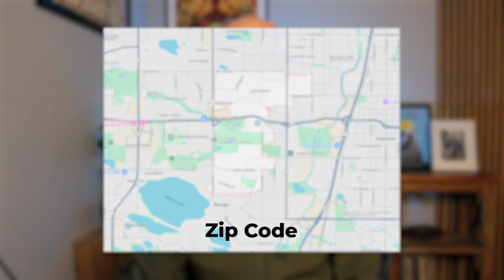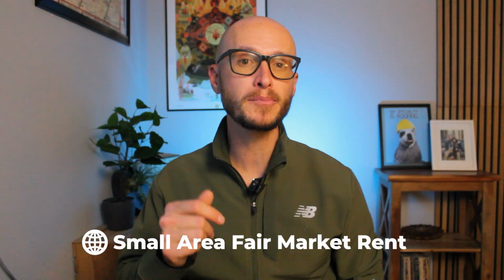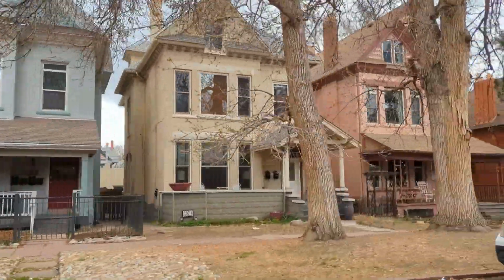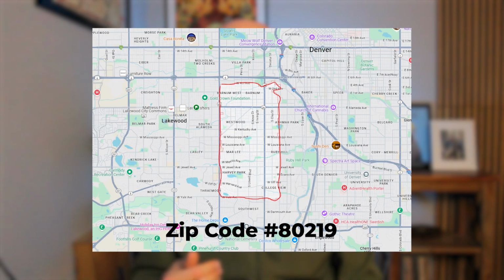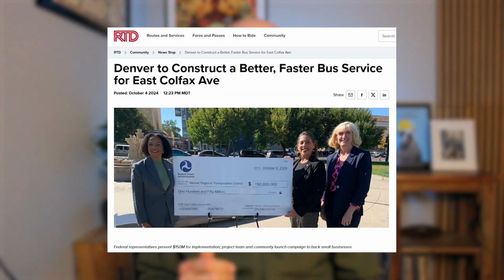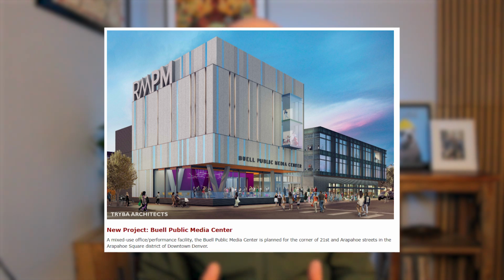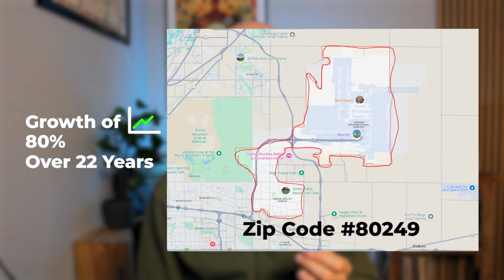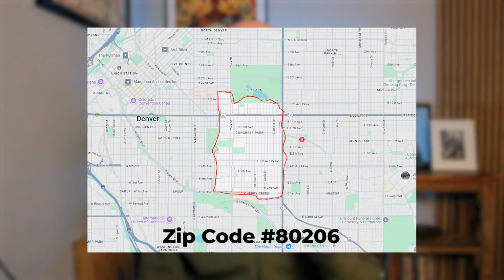Denvers Top 3 Zip Codes For 2025 (The Up and Coming Denver Neighborhoods)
In today's video, I’m diving deep into the top 3 zip codes that promise the biggest bang for your buck in Denver!

What You'll Learn:
👉 The zip codes with the highest property appreciation rates 📈
👉 Where rents are increasing the fastest 💰
👉 The hottest neighborhoods with new developments 🏗️
👉 Denver’s fastest-growing areas 🌆

Whether you’re looking to buy, invest, or just stay in the know about Denver’s real estate market, this is THE video you don’t want to miss! - I’ve compiled tons of data to help you make smart, informed decisions about where to focus your time and money.

Grab your notebook, and let’s explore Denver’s best-kept real estate secrets together!

📌 JOIN MY FREE COMMUNITY OF INVESTORS, HOUSE HACKERS, AND COOL PEOPLE WHO WANT TO RETIRE EARLY THROUGH REAL ESTATE!

🕒TIMESTAMPS🕒

🏡 Use a Property Management System for your Short-Term Rental: Hospitable!

Work with an investor-friendly agent in Denver, Colorado!

I’m on a mission to generate my clients' wealth through real estate, whether buying investment properties or strategically selling properties. Let’s get you on the path to financial independence and financial freedom so YOU can live the life you want through the vehicle of Real Estate Investing!

If you're thinking about living in Denver, Colorado, or any other Denver, Colorado suburb, I'd love to help! I would love to help you navigate the Denver Colorado real estate market. Just give me a call, shoot me a text, send me an email, or schedule a Zoom call, and I'd love to help you make a smooth move to Denver Colorado, especially if you're looking to house hack!

🤔Thinking of Buying in the Denver Area? ⛰️